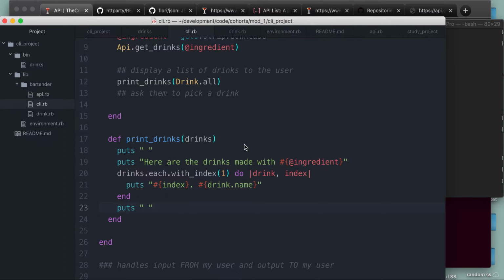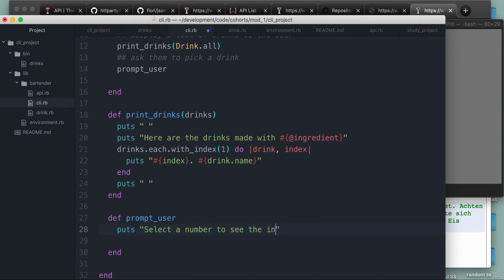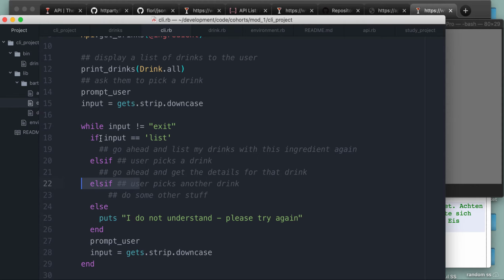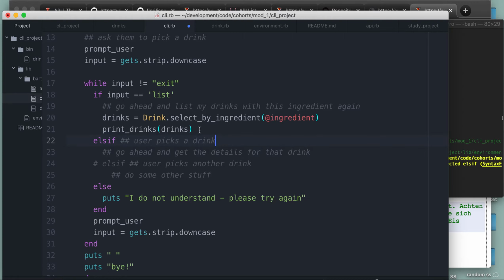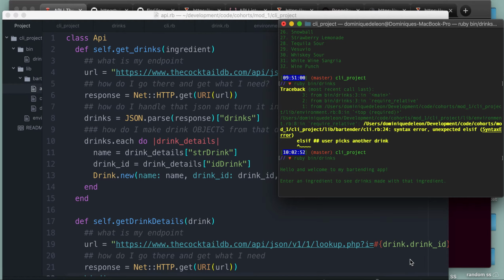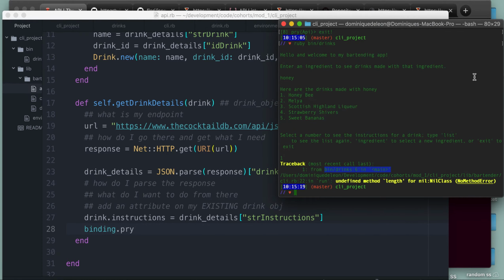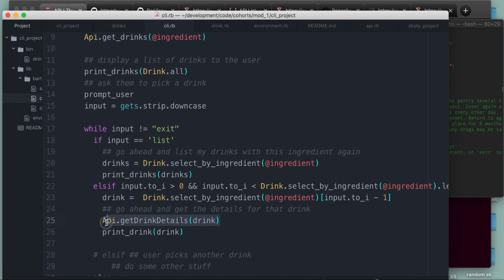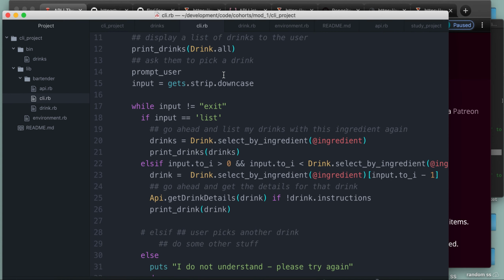cli project build pt1 continued